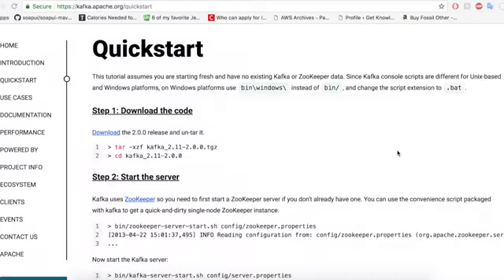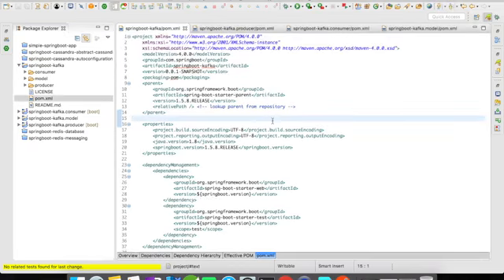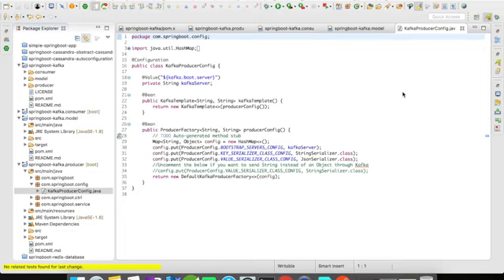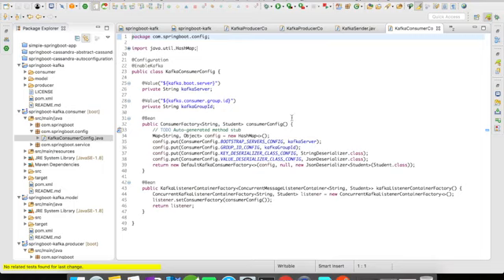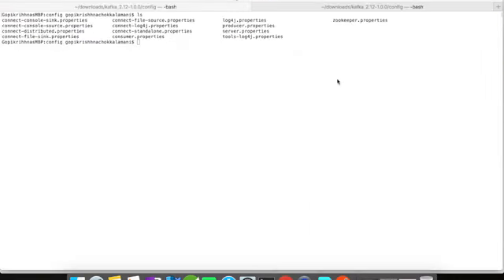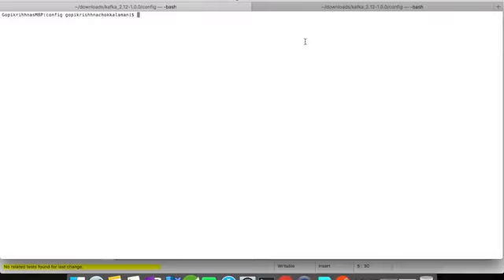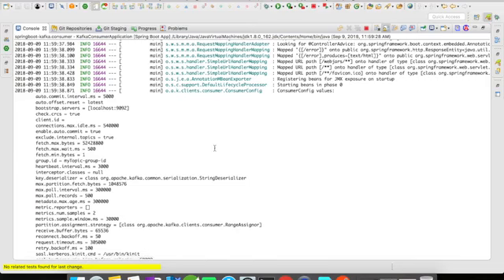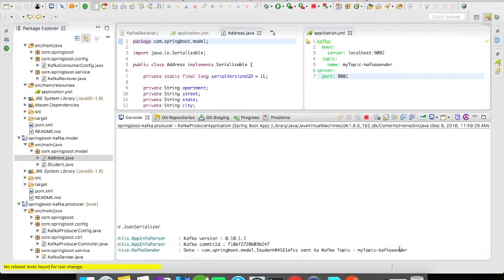Spring Boot with Apache kafka